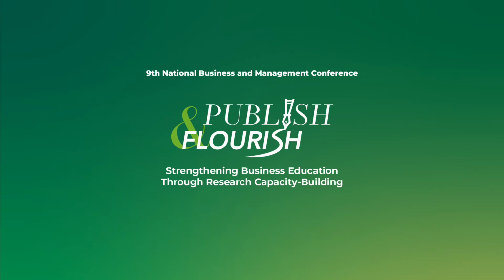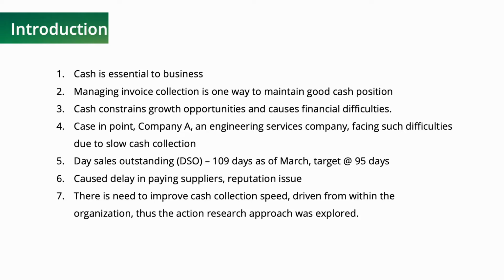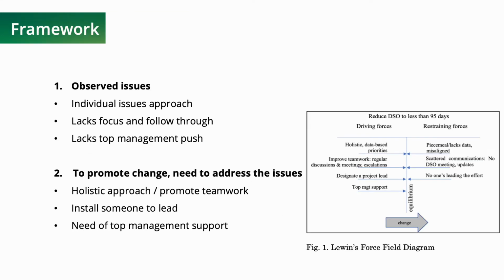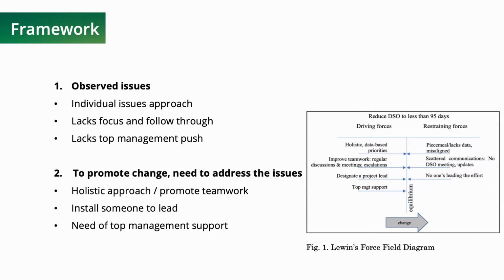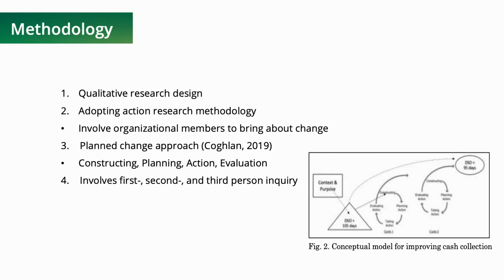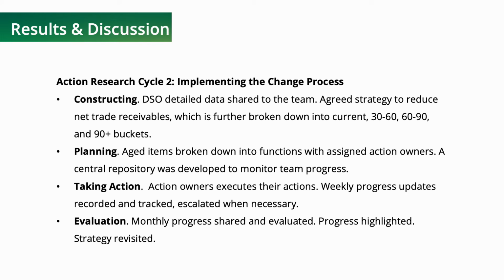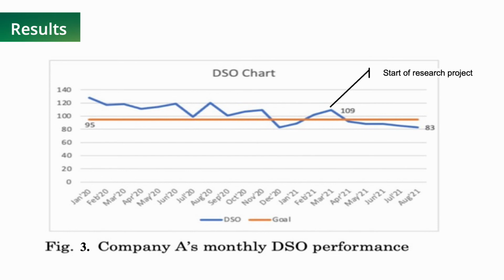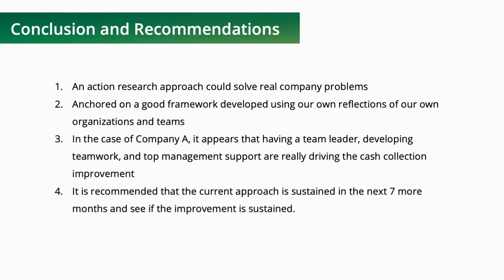[9th NBMC] An Action Research Approach to Improve Cash Collection Speed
Title: An Action Research Approach to Improve Cash Collection Speed

Author: Florencio N. Garcia